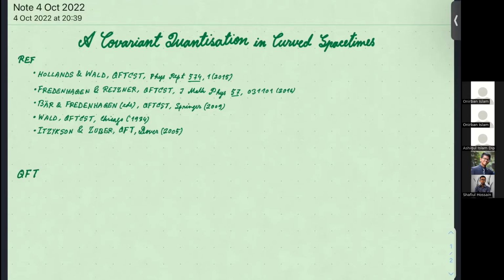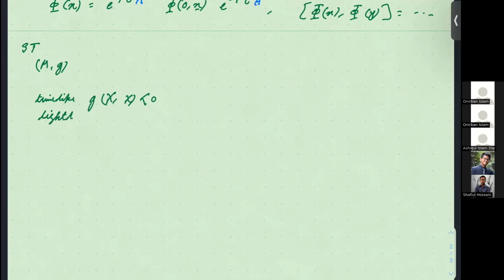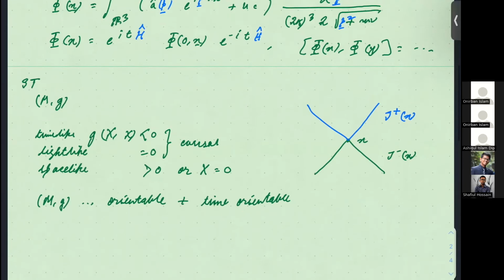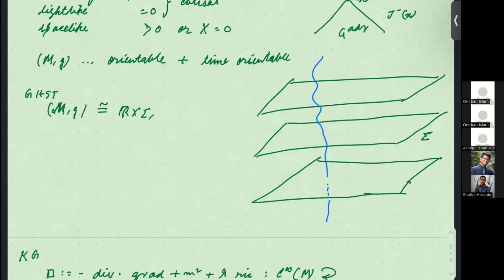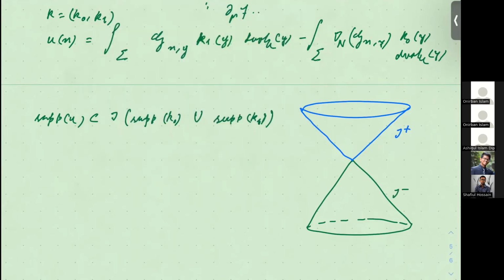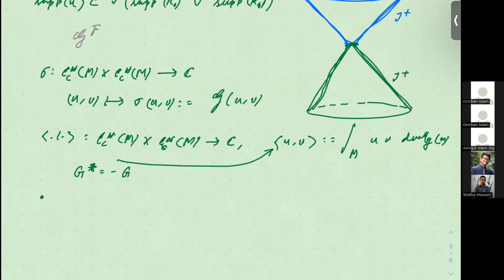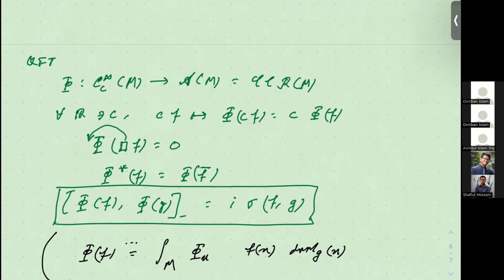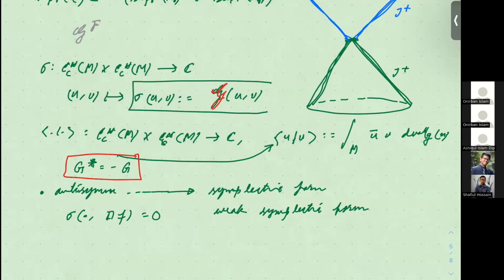Math Phys Hybrid Seminar - Onirban Islam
Title: A covariant quantisation in curved spacetimes

Speaker:  Onirban Islam (Institute for Mathematics, Potsdam)

Time: 5 October 2022, 20:00 Dhaka time

Abstract: The standard formalism of quantum field theory in Minkowski spacetime, is based on the equal-time (anti)commutation relation of field operators acting on some Hilbert space. This scheme is enormously successful for practical computation yet conceptually and mathematically unsatisfactory. Moreover, it is inadequate for certain physically interesting situations, e.g., non-equilibrium dynamics, field theory under external potential, early universe cosmology, etc. In this talk, I shall discuss how to formulate a linear scalar quantum field theory in curved classical spacetime, in a covariant fashion. This formalism requires some concepts from Lorentzian geometry, partial differential equations and operator algebra - which will be recalled in due course. Finally, I shall relate this algebraic framework with the standard Hilbert space quantisation.